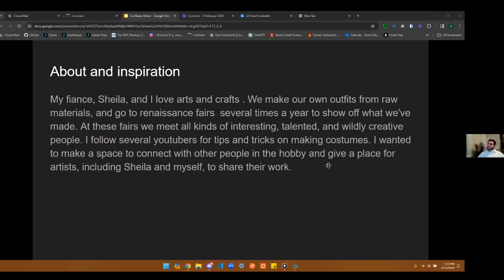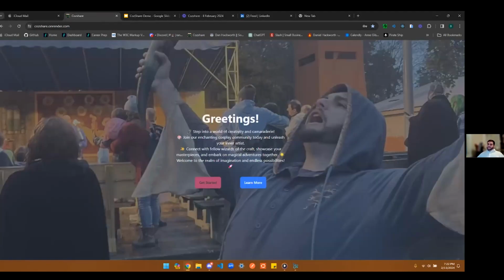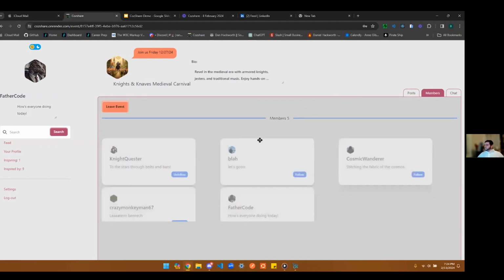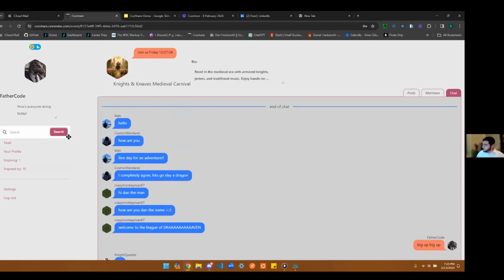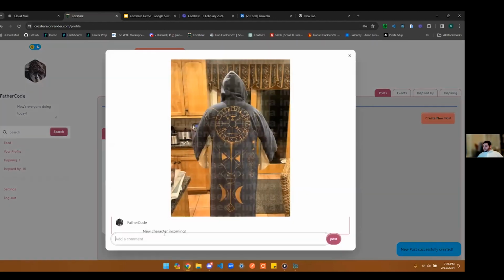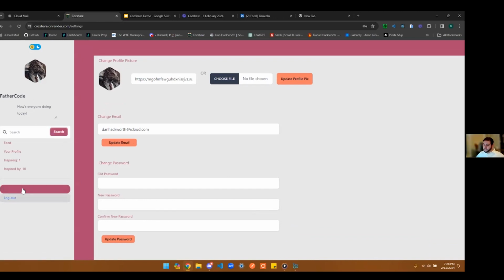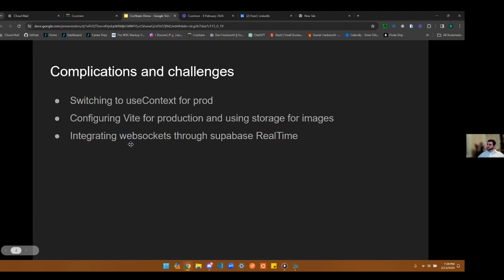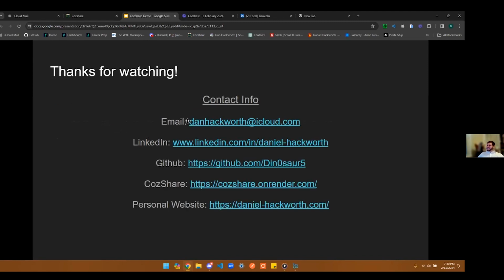Final Project | Daniel Hackworth, Software Engineering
Daniel Hackworth, Software Engineering graduate from Flatiron School, presents his final capstone project in this video.